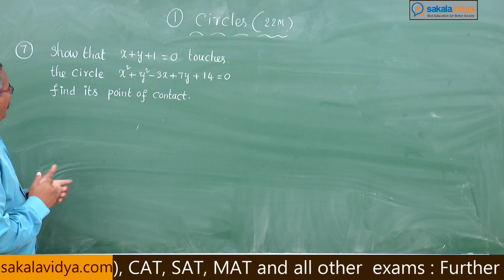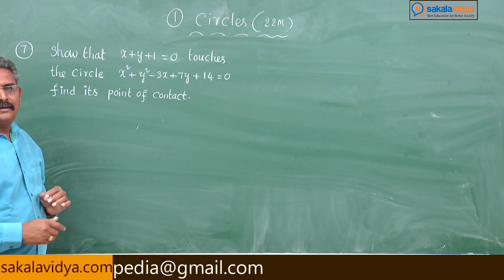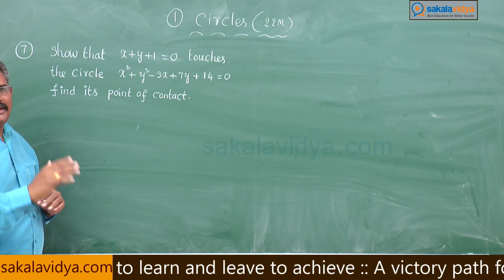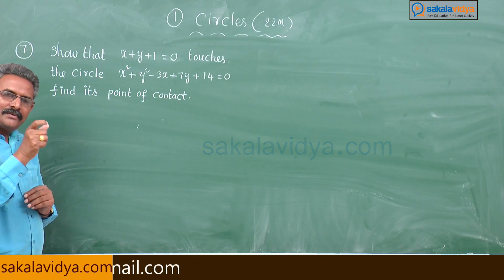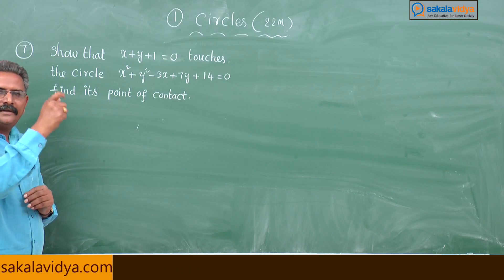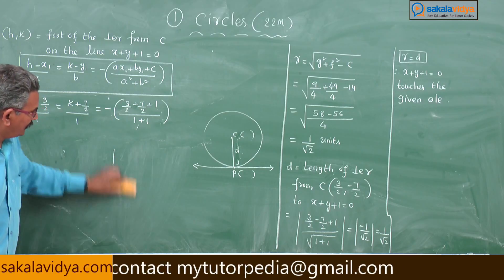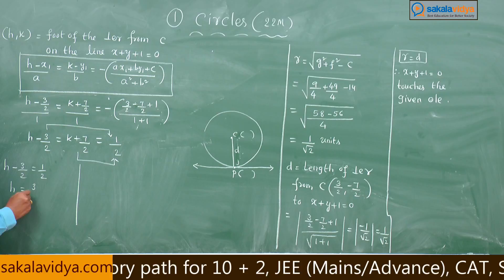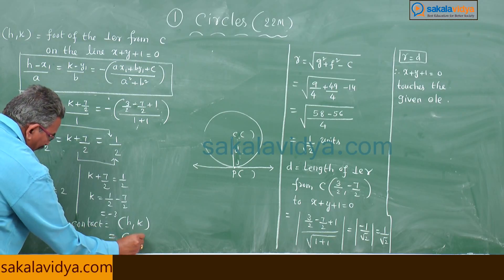How to score 75 marks in 24 hours in Intermediate|2B| CIRCLES PART 15